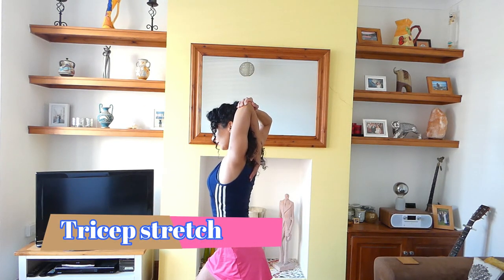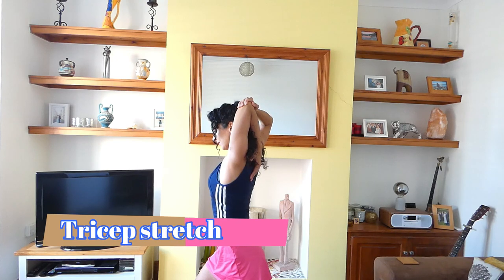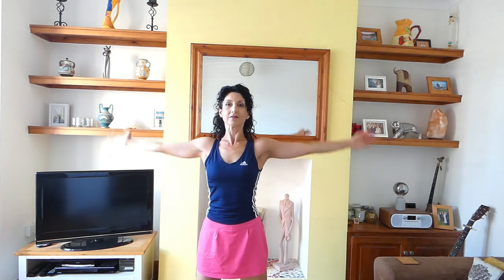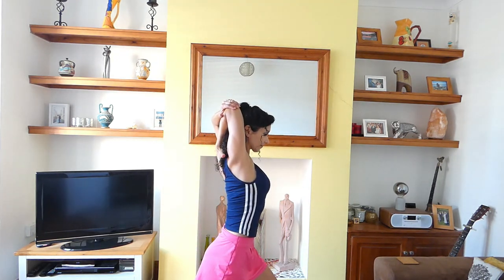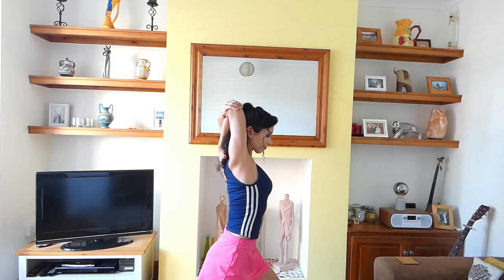'Upperside'- 5 min upper body workout; exercises using tin cans/weights- for arms, shoulders, chest.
Fast, effective exercise programme to tone and strengthen the muscles of the arms, shoulders and chest. Suitable for all levels. Follow using tin cans or dumbbells for resistance, increasing your load as you progress. Devised and presented by Nadia Durrani-Jones (former gymnast, coach and sports science graduate). Includes original music by Julian Jones.